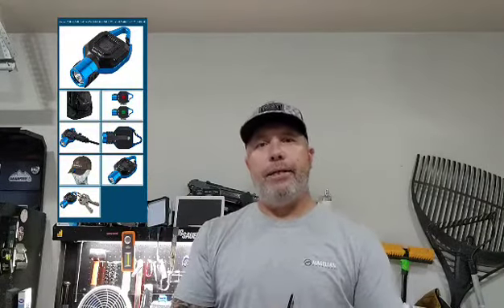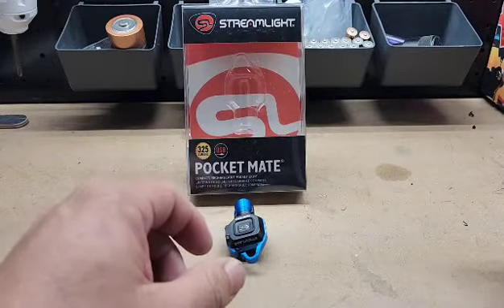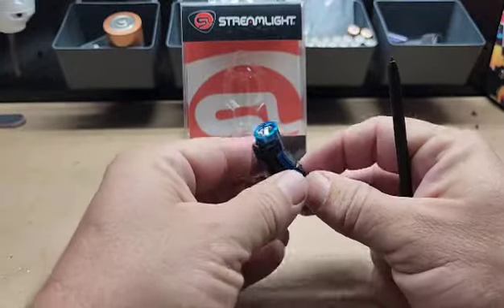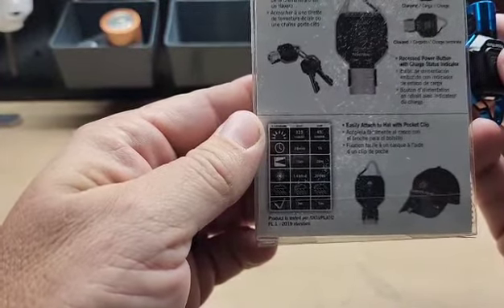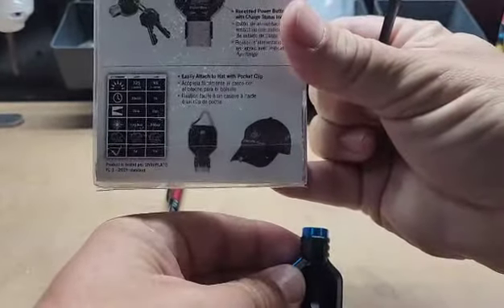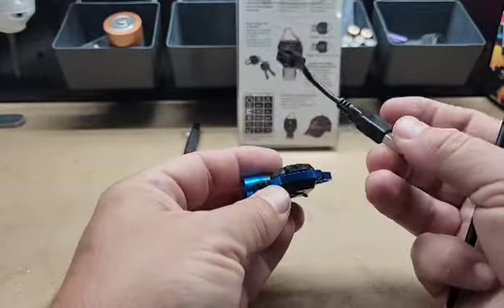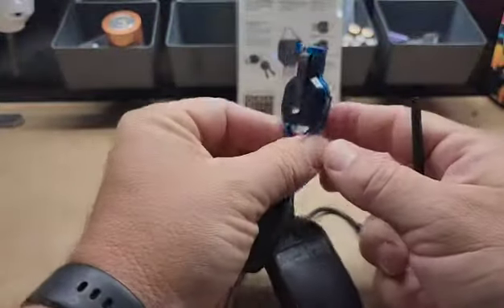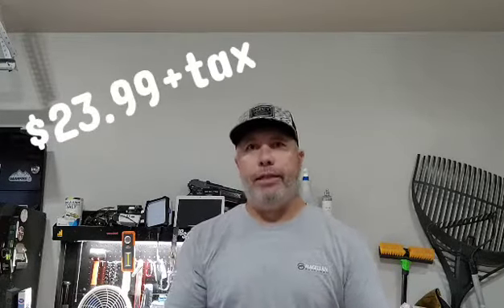Streamlight PocketMate review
product review of the Streamlight Pocket Mate Flashlight that I got today.